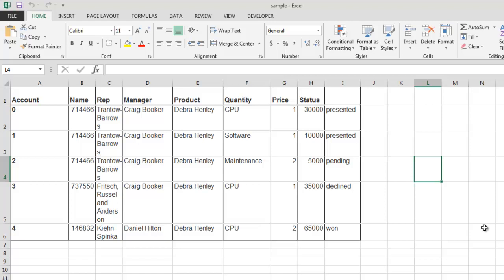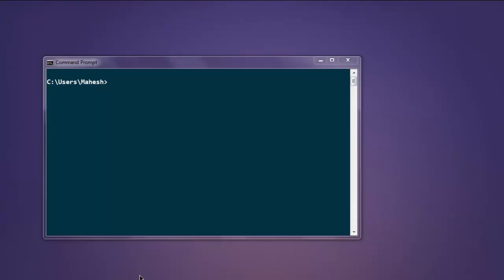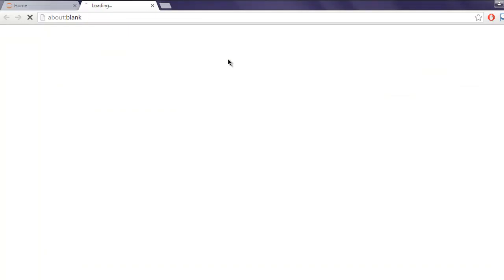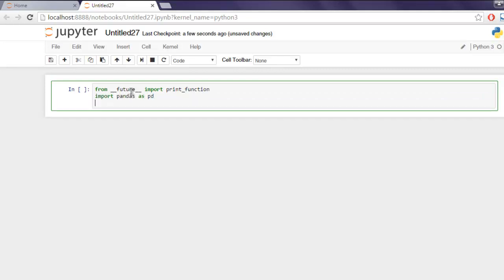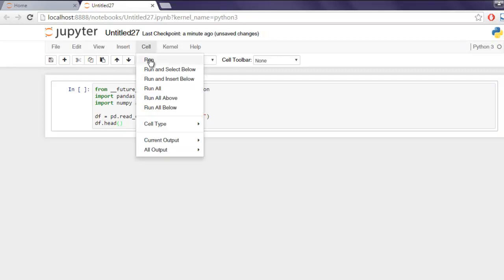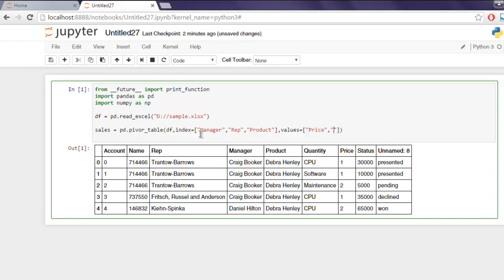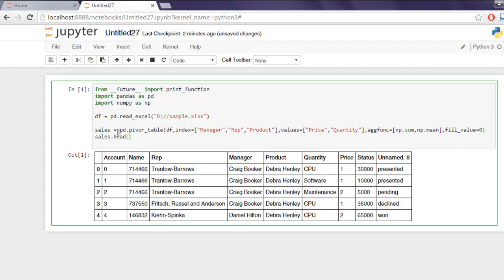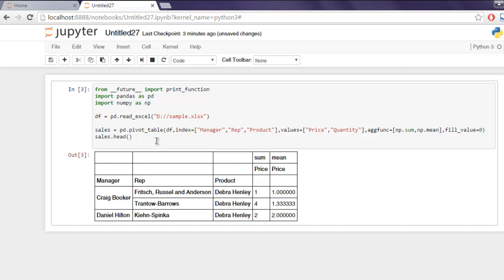Python Pandas Pivot Table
Learn how to create pivot table in Pandas DataFrame using Python.